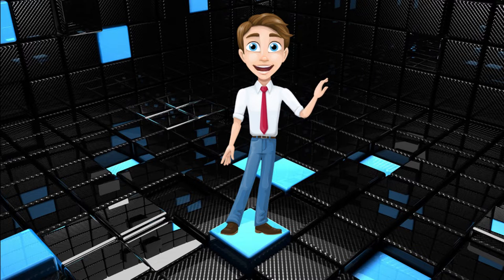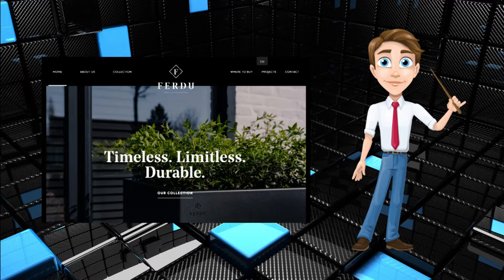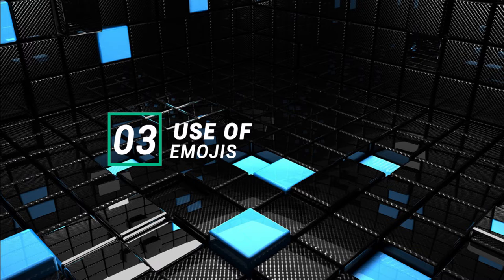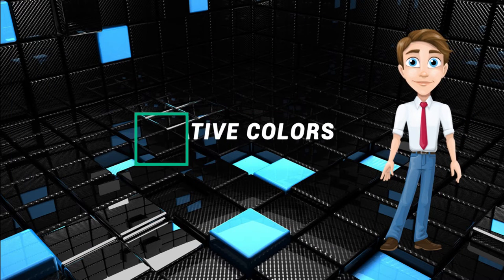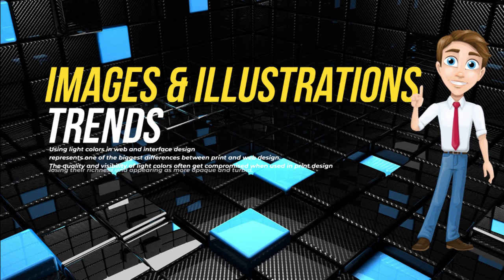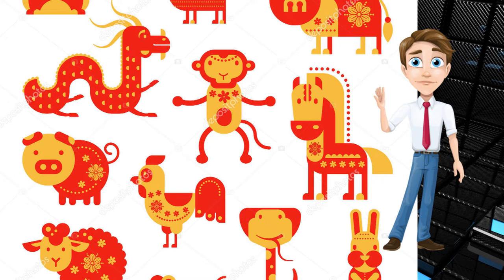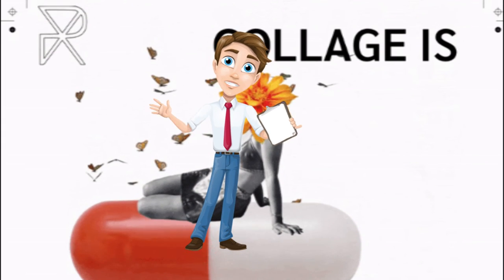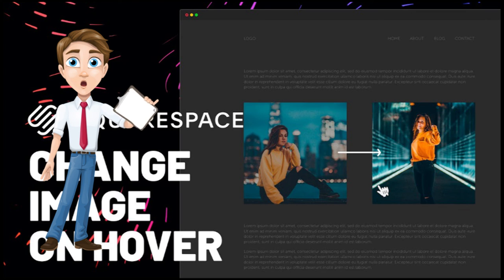13 Leading Web Design Trends for 2023 | trends in web design 2023 | best website design 2022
Youtube Backlinks Generator 13 Leading Web Design Trends for 2023 | trends in web design 2023 | best website design 2022
In 2023, the current web design takes cues from print media and other classic art forms. The use of full-page headers on each page will be replaced by a common approach. Illustrations bring your company’s image and website to life. Modern web design is returning to simplicity with an emphasis on meaningful white space. Dynamic scrolling is another way to include background video into a user’s experience.

In 2023, it’s possible to implement entertaining cursors on your website by modifying the form of the cursor or by implementing cursor-triggered animations. Human-centered web design will become more prevalent between 2020 and 2023. Modern site design will increasingly rely on mobile responsive animation and videography. A clean, completely responsive design that maximizes the use of white space distinguishes the current state of web design. In 2023, your site’s user interface (UI) must be intuitive in conjunction with its user experience (UX).

SEO-friendly multimedia content CSS Grid Layout is becoming an increasingly popular web design trend for the year 2023. The ability to develop interesting tales in your content and advertising campaigns is essential for people to engage with your website and your business. Your website’s audience will be delighted if your website has a beautiful design and a captivating narrative. From 2021 through 2023, gradients will be popular in web design. A.I.

Aqua, a tech-inspired shade of blue, is the color of the year for 2023. Dark blues and greys with a touch of cold blue are perfect for this look. This website might very well be the most current in its field!

A visitor’s initial impression of your company is heavily influenced by your website’s design, and a well-designed site may help you increase sales.

As a result, the current site design has never been more critical to your marketing efforts. In 2023, what new web design trends are emerging, and how can you incorporate them into your own website?

This year, take a cue from these 10 cutting-edge web design trends.

Looking for some new ideas in current web design and marketing?

key sentences
Parallax scrolling another 2023 web design trend is the use of parallax scrolling.
The use of white space on your website makes it easier for users to discern the structure of your content.
CSS Grid Layout is sometimes called Grid.
WGSN and Coloro have picked A.I. Aqua, a tech-inspired shade of blue, as their color of the year for 2023, according to a press release.
From 2021 through 2023, several minor color-related trends in web design are expected to persist.
1. Custom illustrations
Illustrations bring your company’s image and website to life. In terms of graphics, 2023’s current web design takes cues from print media and other classic art forms.

Example: Take a look at the work of famous artist Alice Lee, for example. She’s drawn bespoke graphics for big businesses including Macy’s and The Washington Post.

The header of her website moves with your cursor as you move your mouse throughout her webpage.

It’s time to say goodbye to cookie-cutter stock graphics and hello to bespoke drawings, which will be included in contemporary websites in 2023.

When your creative graphics speak to your business’s style, they not only make your brand distinctive but also raise brand recognition.
A rising number of firms are commissioning unique images that appear as they came right out of a children’s book thanks to her work.

Illustrations have also evolved beyond 2D design as a result of greater coding skills. Even today, digital designers use 3D illusions on the Internet to provide a more immersive experience.

For instance:
Gradient shading is a technique that gradually transitions between different colors.
Digital cut-out styles that resemble designs carved out of layers of paper 3D cursor interactivity that consumers can’t help but engage with on your website.

2. The use of full-page headers on each page
In 2023, the current web design will favor full-page headers.

There are a variety of ways to design a header, but a common approach includes placing important text or call-to-action buttons to the left of the header and using eye-catching graphics to the right of those buttons. The reason for this is that visitors prefer to spend most of their attention on the top-left portion of your page.
Sale banner vector created by freepik